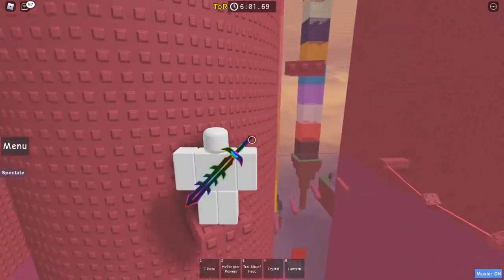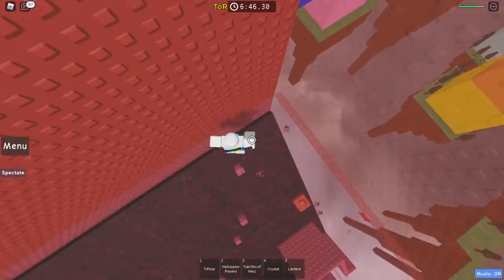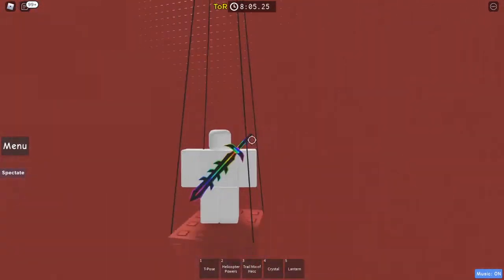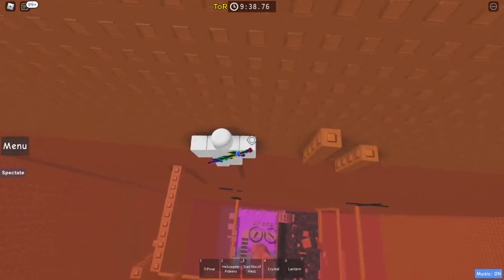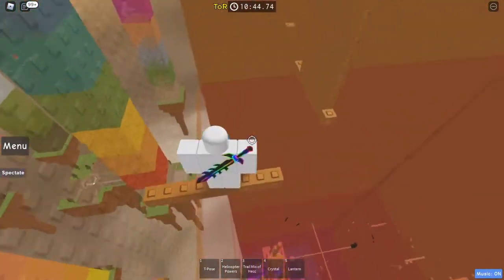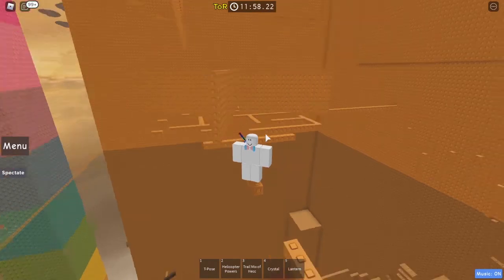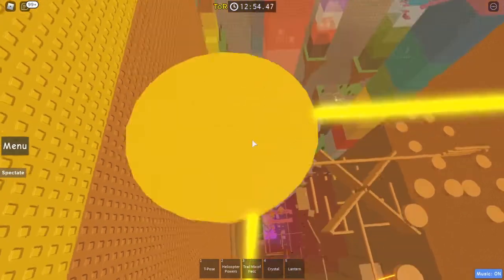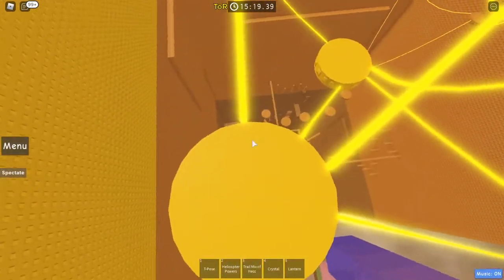Tower Of Rage Commentary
man floor 10 sure was fun right guys? guys..?